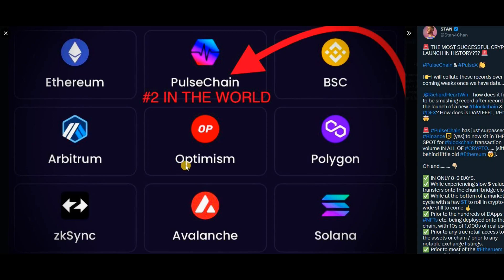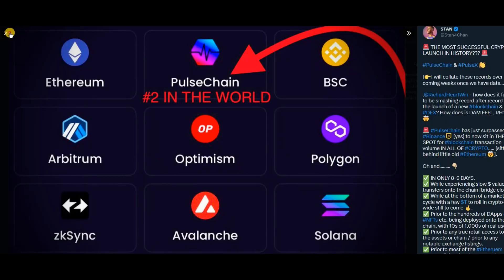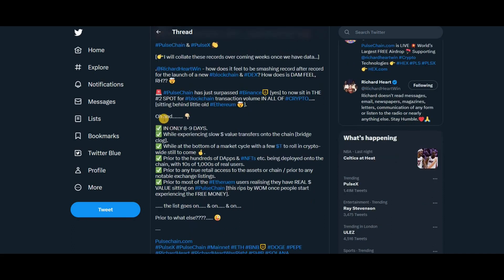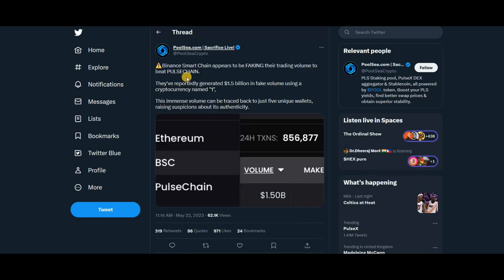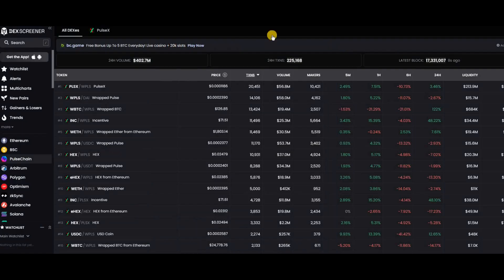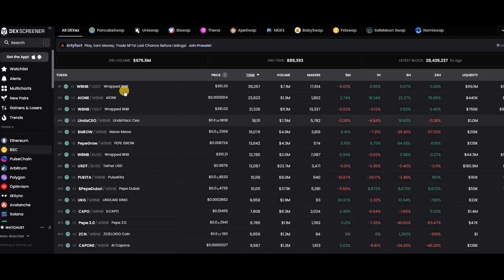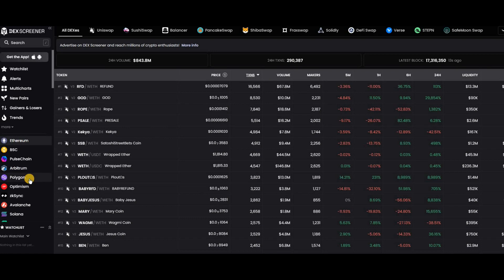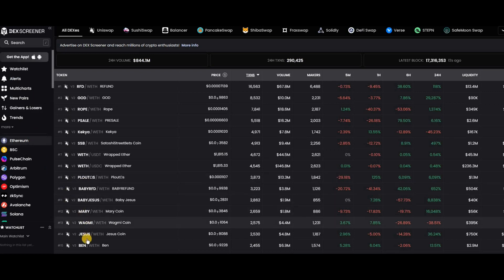Did Binance Cheat After PulseChain Flipped Them To No.2 BlockChain In The World?